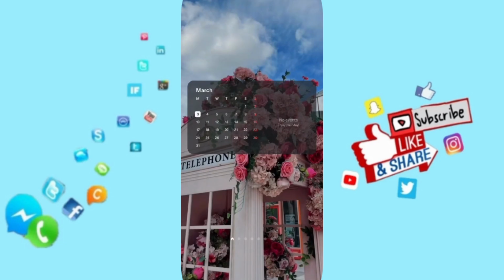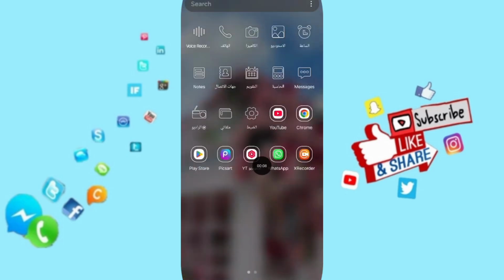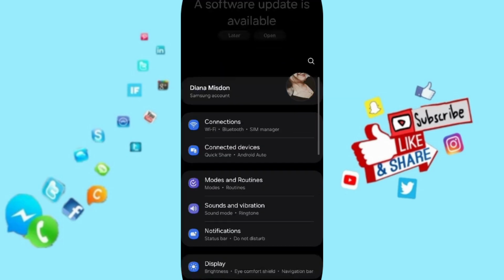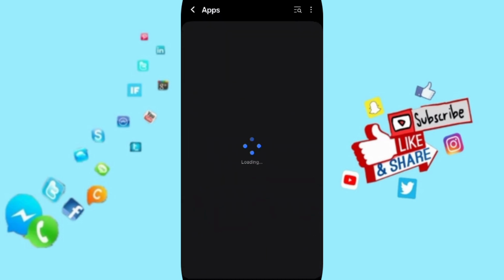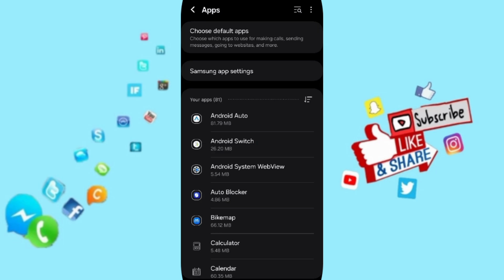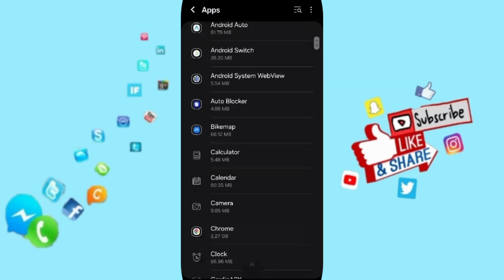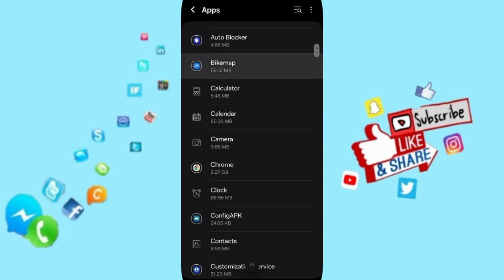How To Fix And Solve Stuck On Loading On BikeMap App | Easy Fix